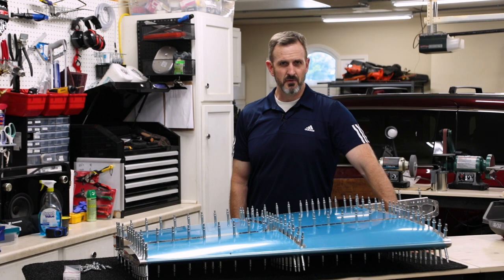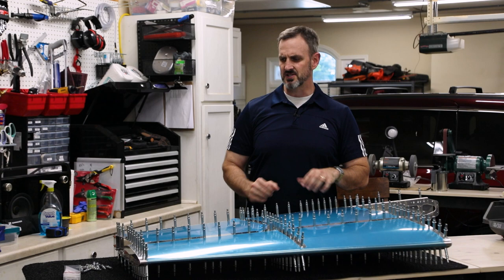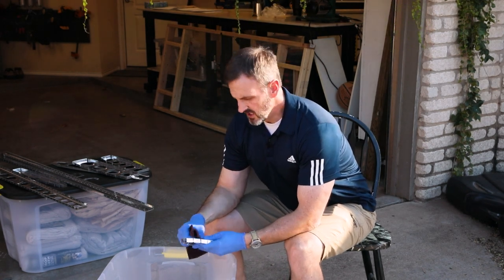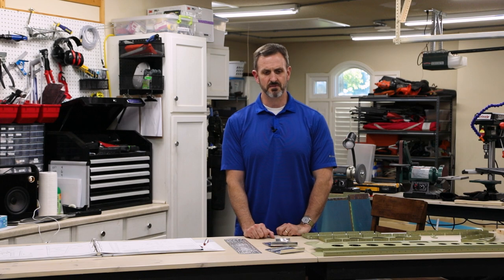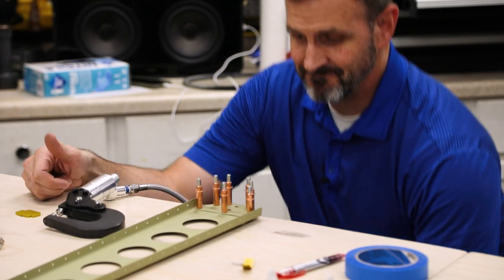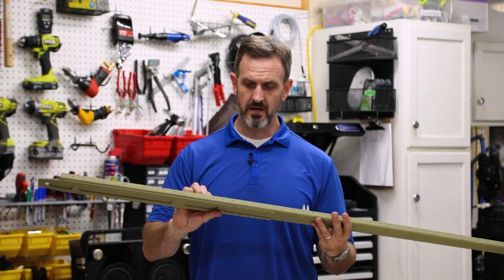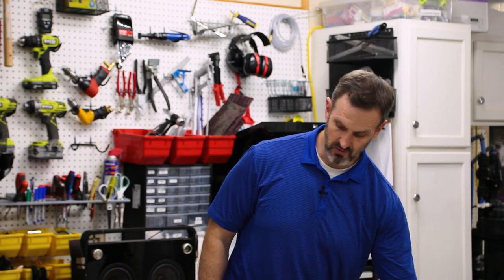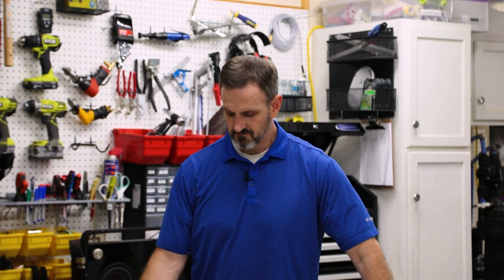Building the RV10 - Video 3 - Vertical Stabilizer (October 2021)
More vertical stabilizer stuff.

My name is Brett Myers and I live in Lubbock, TX.  I'm a finance professor at Texas Tech University (with a background in Mechanical Engineering).  I'm currently building a Van's RV10 in my garage.  It's kind of like an airplane that you buy from Ikea, and I'm sure it will work just fine.  Van's Aircraft is probably the largest provider of kit airplanes on the market.

I'm posting these videos primarily for my own documentation and enjoyment as well as a desire to keep my extended family in the loop with what I am doing.  Again, I am a finance professor.  I'm not sure I'd take finance advice from a finance professor, much less advice on how to build an airplane.

vans rv10 build